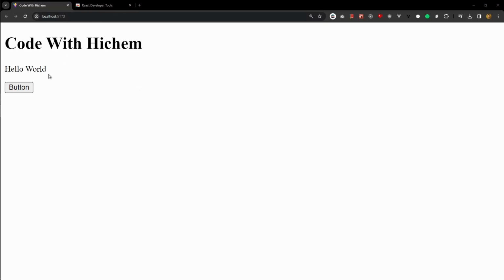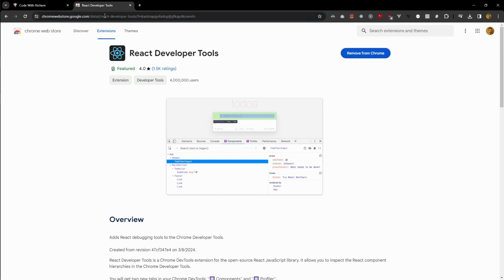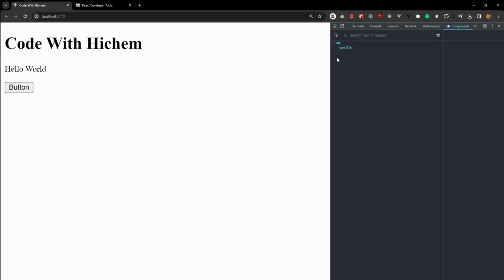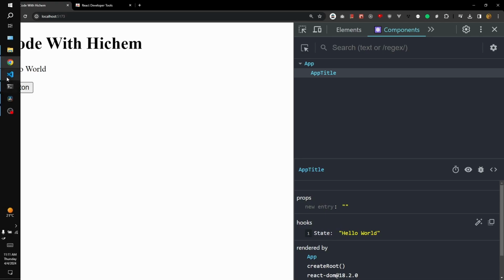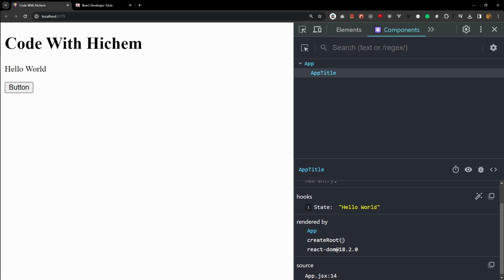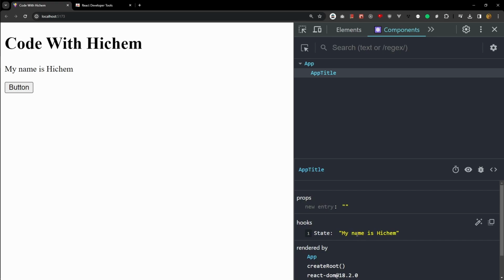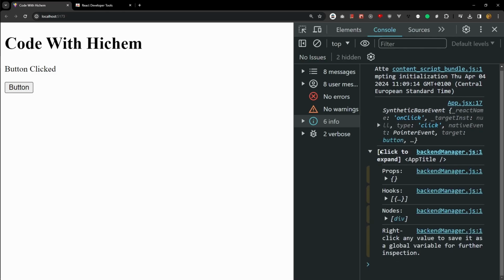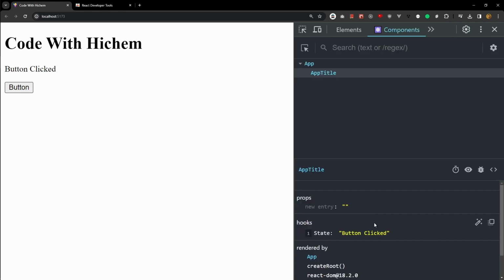Beginner React Tutorial #7 - Developer Tools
0:00 Intro
0:45 How to install the React Dev Tools
1:18 Inspecting the app
5:56 Outro